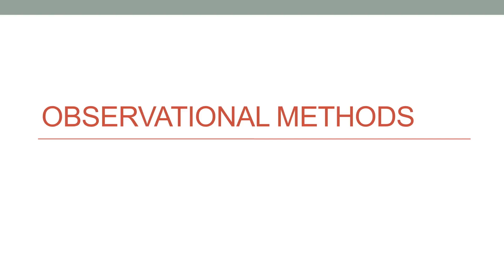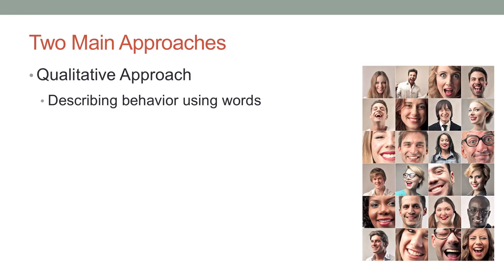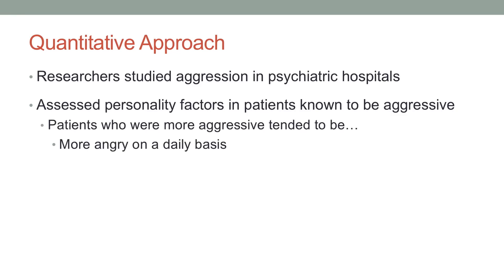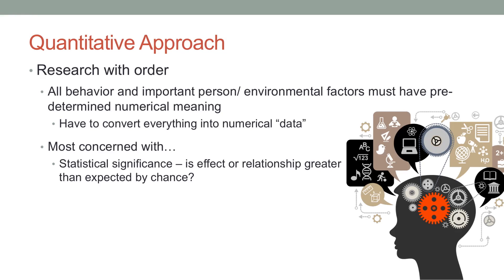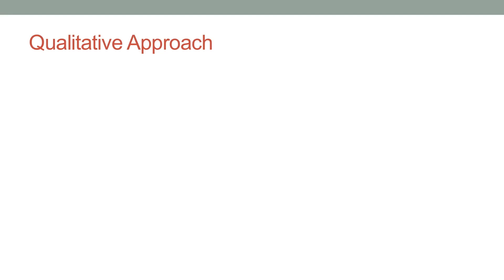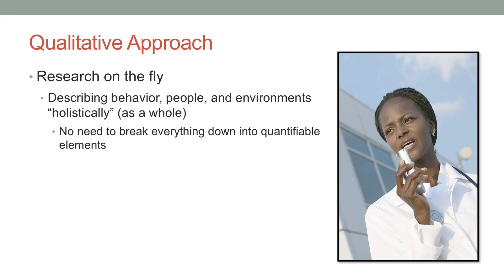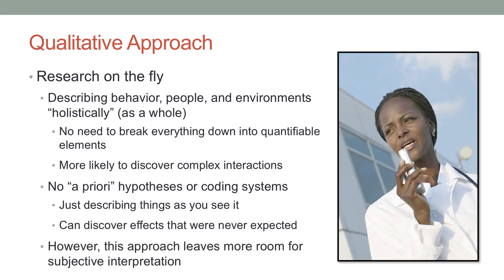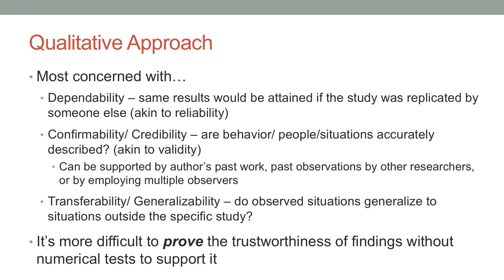1: Qualitative vs Quantitative Methods